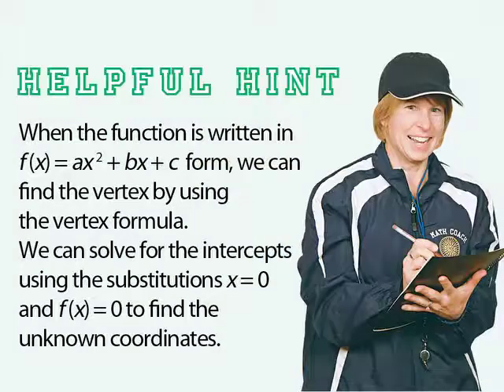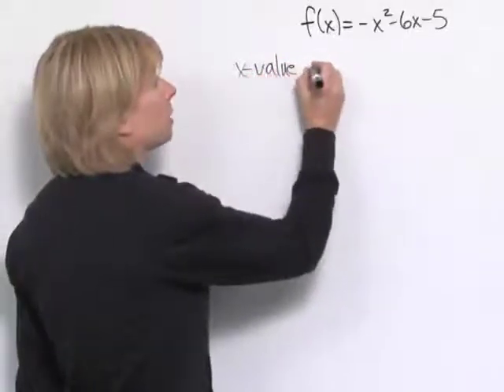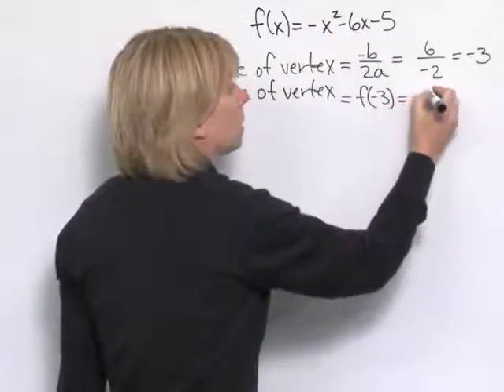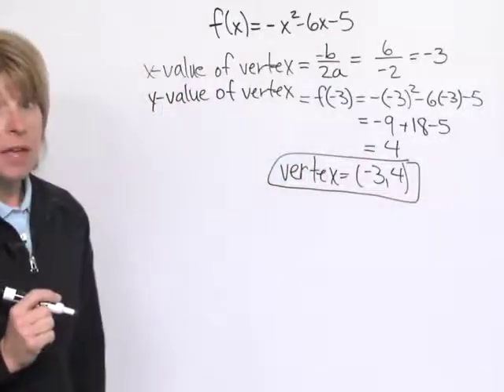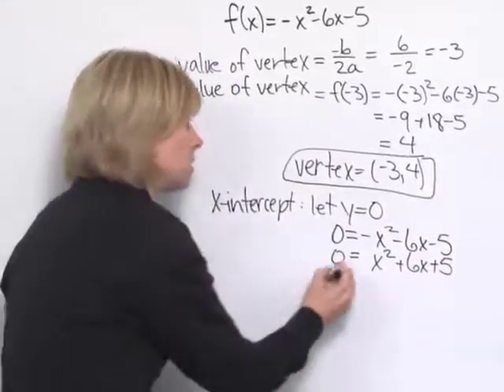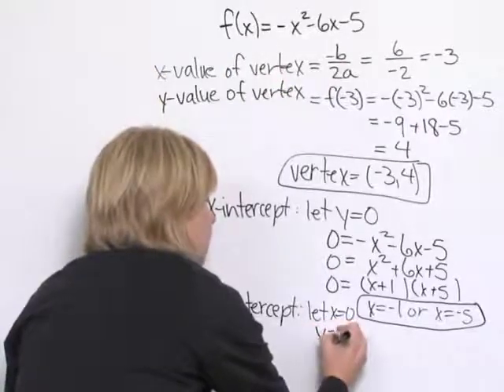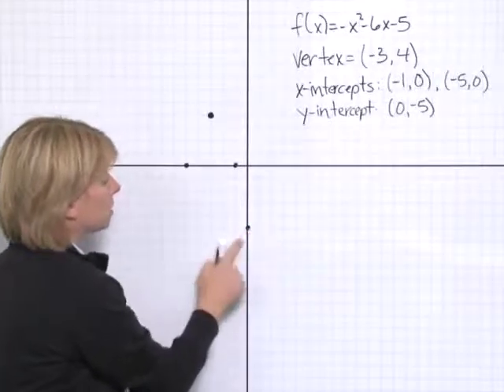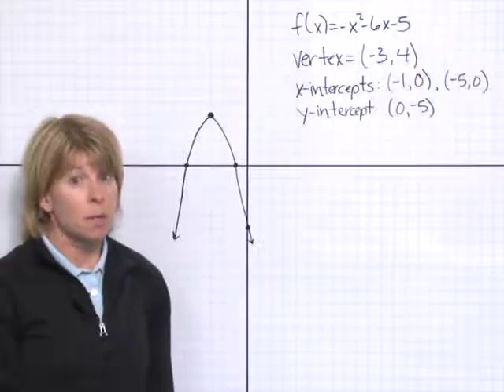Math Math Coach – Ch 9, Exercise 17